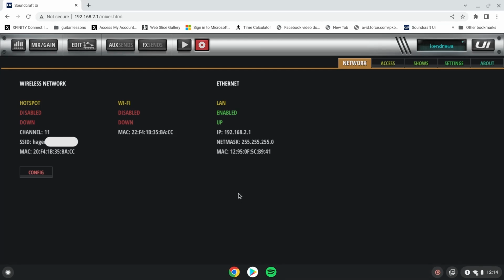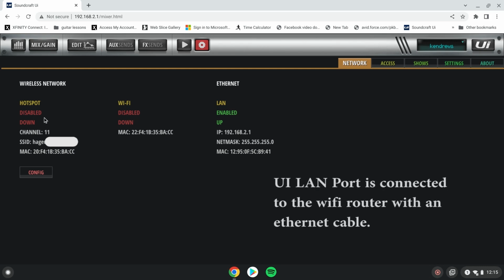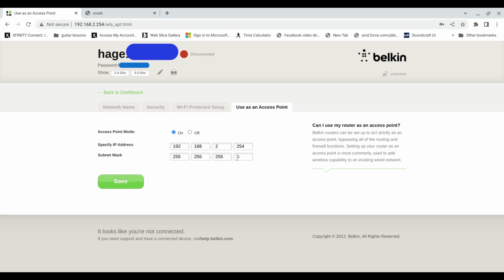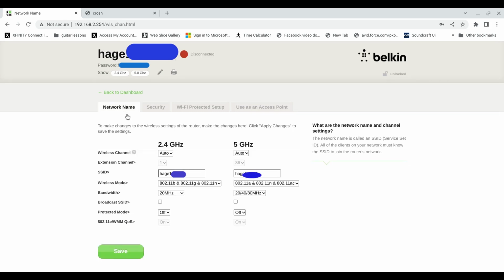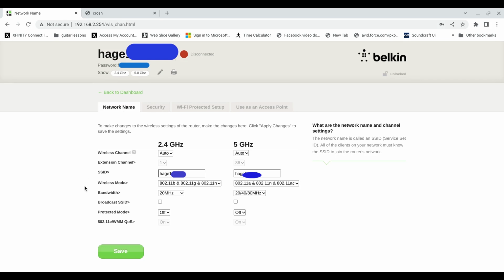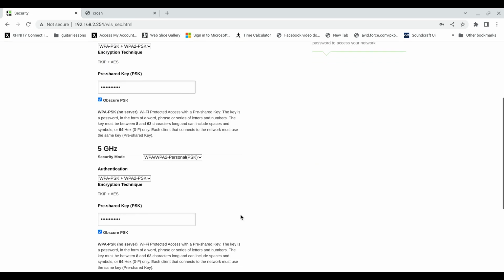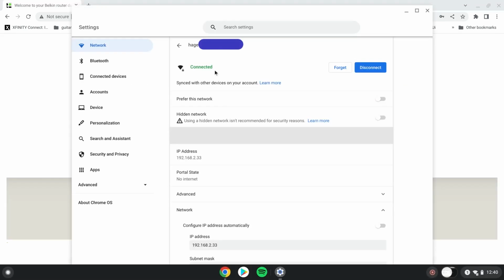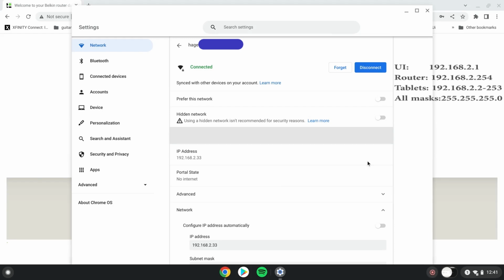Soundcraft UI16 Network Config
How my UI16 is configured for networking.